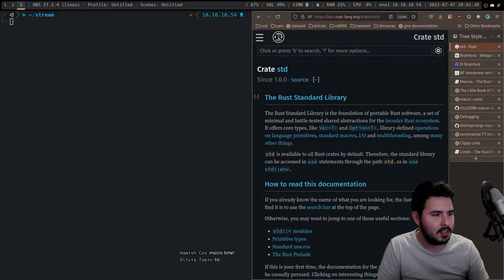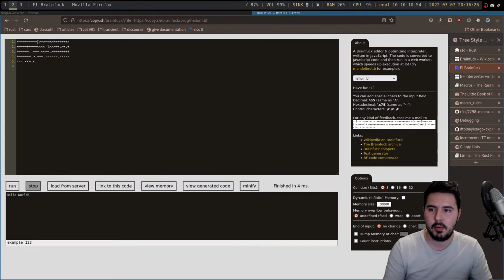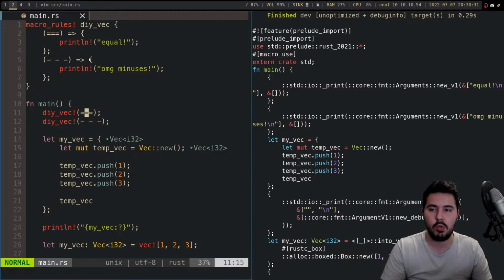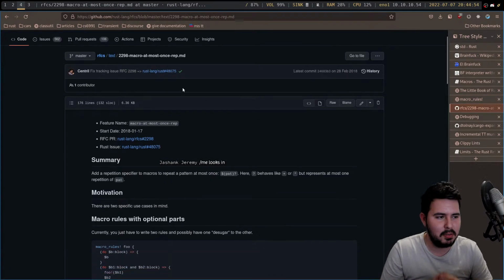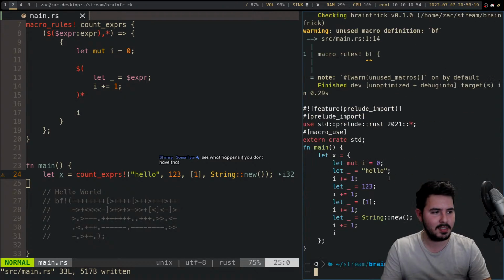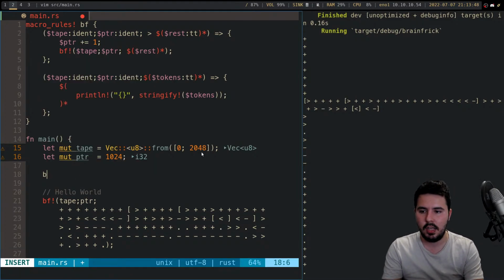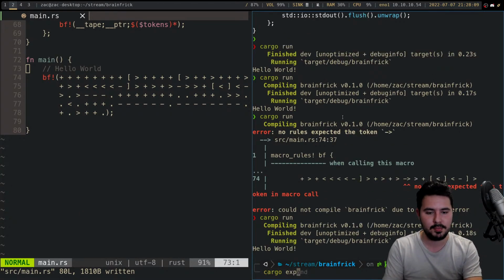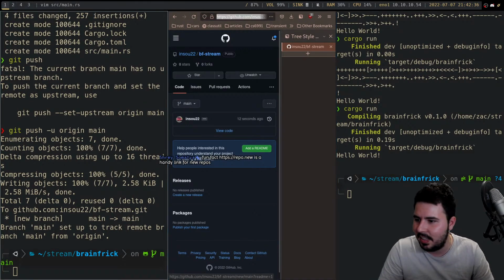Rust: Brainf*ck as a macro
Rust allows for syntax extension through its extensive macro system.
In this stream, we will be using the simplest form of a macro (known as a macro_rules! macro) in order to implement Brainf*ck as a compile-time macro.